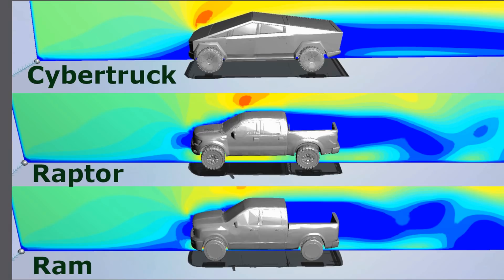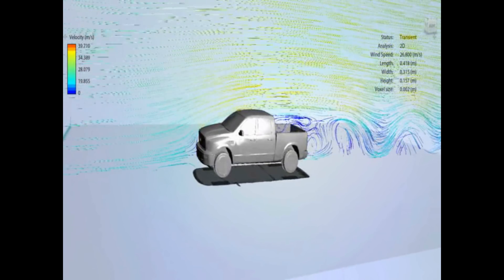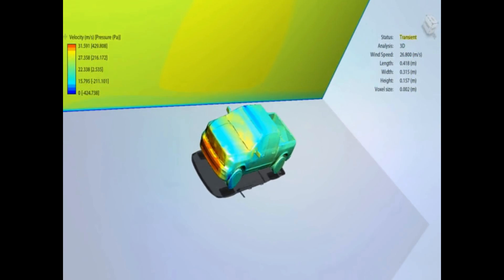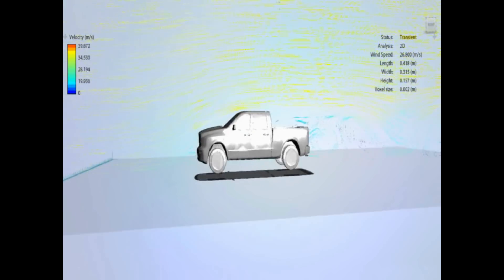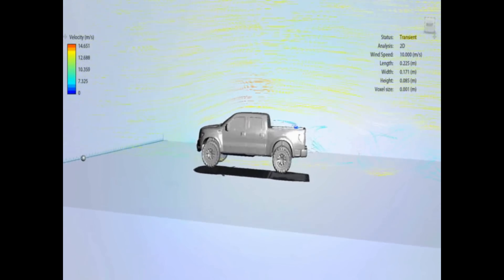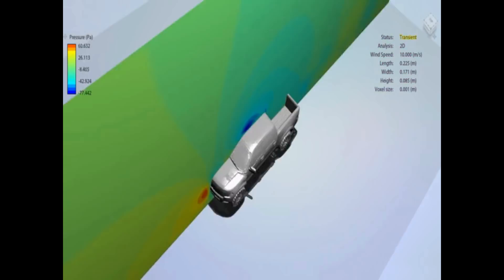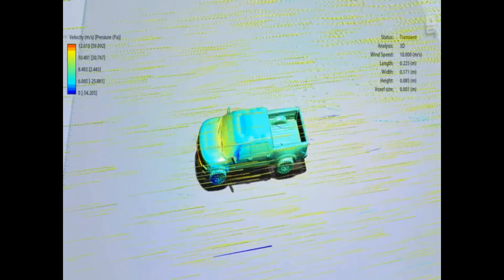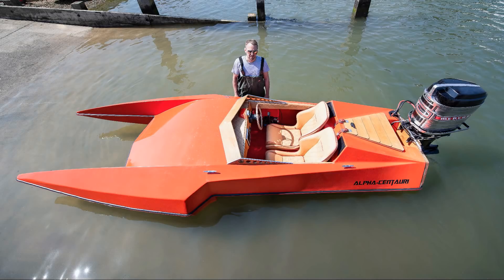Cybertruck vs Ram vs Raptor Aerodynamics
Testing the cybertruck, ford f150 and dodge ram aerodynamics, usinf computational fluid dynamics. In order to find the coefficient of drag, and look at the aerodynamics.

Cybertruck       0.39cd  @ 60mph
Dodge Ram      0.59cd  @  60mph
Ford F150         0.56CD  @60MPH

All figures are approximations at best, however it gives a good idea which cars have lower drag.